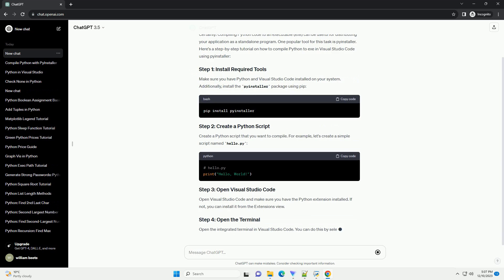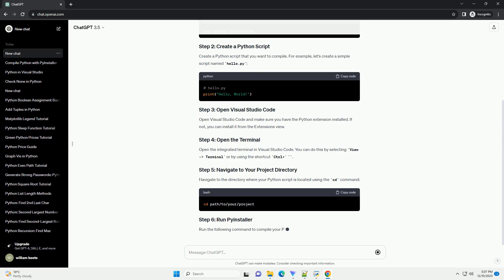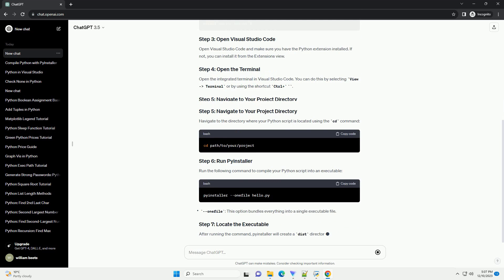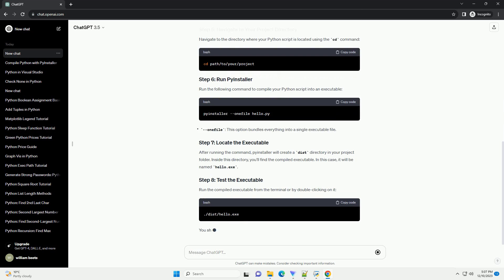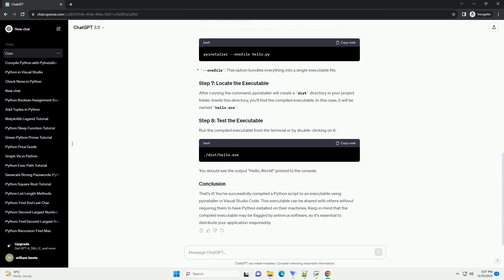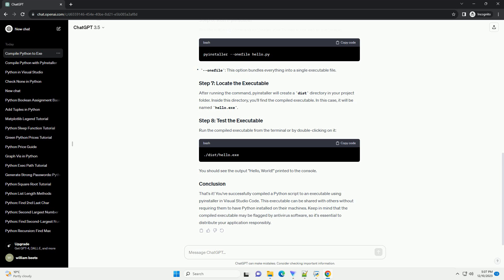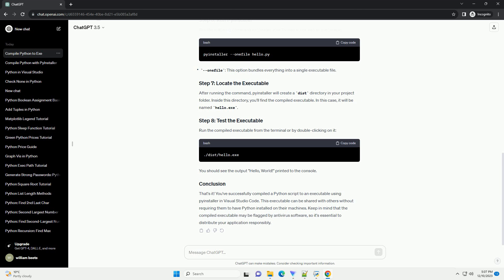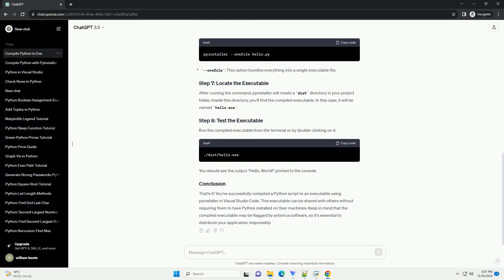how to compile python to exe in visual studio code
Certainly! Compiling Python code to an executable (exe) can be useful for distributing your application as a standalone program. One popular tool for this task is pyinstaller. Here's a step-by-step tutorial on how to compile Python to exe in Visual Studio Code using pyinstaller:
Make sure you have Python and Visual Studio Code installed on your system. Additionally, install the pyinstaller package using pip:
Create a Python script that you want to compile. For example, let's create a simple script named hello.py:
Open Visual Studio Code and make sure you have the Python extension installed. If not, you can install it from the Extensions view.
Open the integrated terminal in Visual Studio Code. You can do this by selecting View - Terminal or by using the shortcut Ctrl+ .
Navigate to the directory where your Python script is located using the cd command:
Run the following command to compile your Python script into an executable:
After running the command, pyinstaller will create a dist directory in your project folder. Inside this directory, you'll find the compiled executable. In this case, it will be named hello.exe.
Run the compiled executable from the terminal or by double-clicking on it:
You should see the output "Hello, World!" printed to the console.
That's it! You've successfully compiled a Python script to an executable using pyinstaller in Visual Studio Code. This executable can be shared with others without requiring them to have Python installed on their machines. Keep in mind that the compiled executable may be flagged by antivirus software, so it's essential to distribute your application responsibly.
ChatGPT